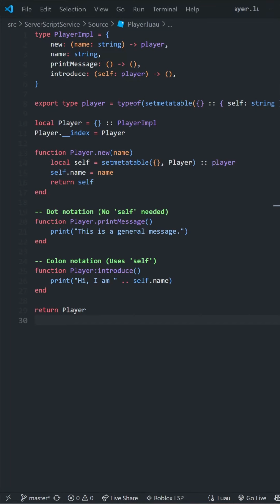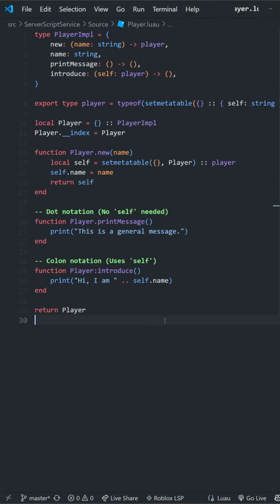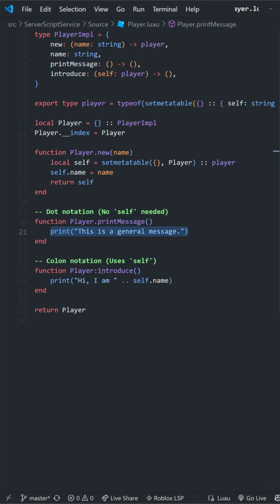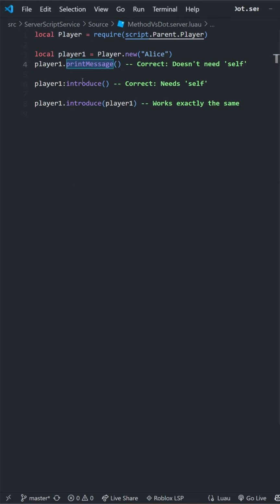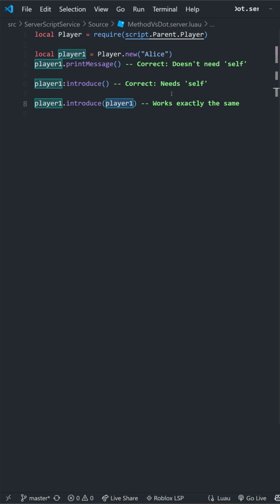You're Using : (colon) Notation Wrong!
I see this being used wrong all the time. Here's a quick breakdown of the difference between using a . (dot) vs using a : (colon) for function calls.